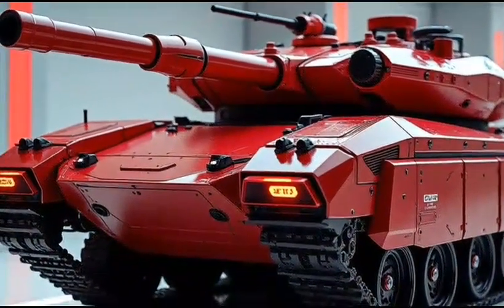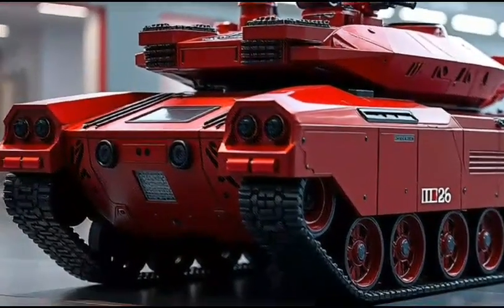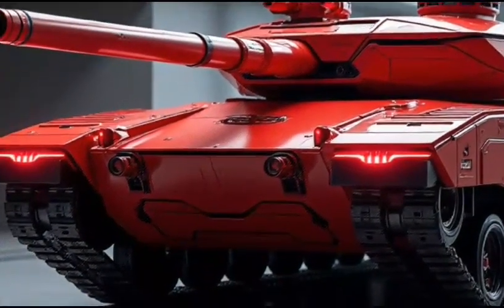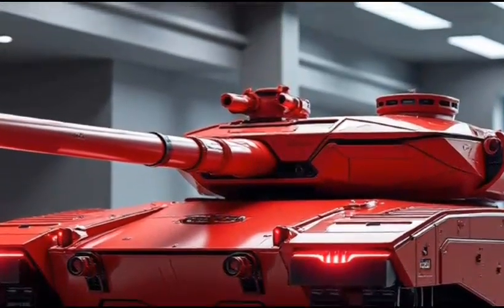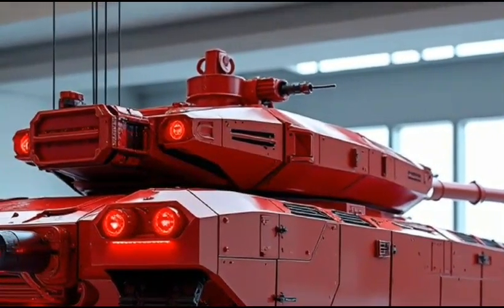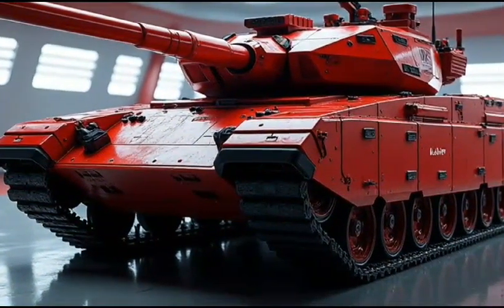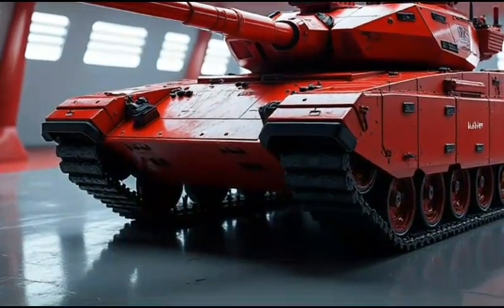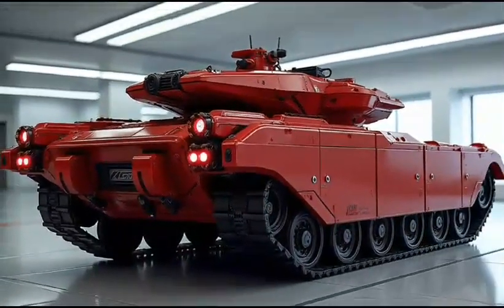2026 M1A2 Abrams Hybrid Review: The Future of Tank Warfare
Join us as we take a closer look at the 2026 M1A2 Abrams Hybrid, the latest evolution of the legendary Abrams tank. In this in-depth review, we'll cover everything from its advanced hybrid powertrain and firepower to its cutting-edge armor and survivability features. Whether you're a military enthusiast, a tech buff, or just curious about the future of warfare, this video review has got you covered. So sit back, relax, and let's dive into the world of modern armor!"